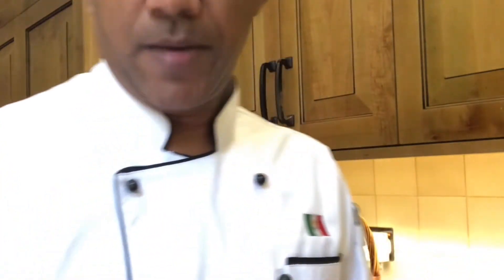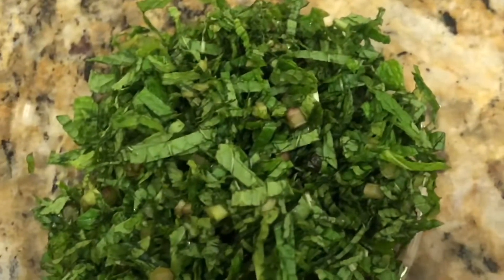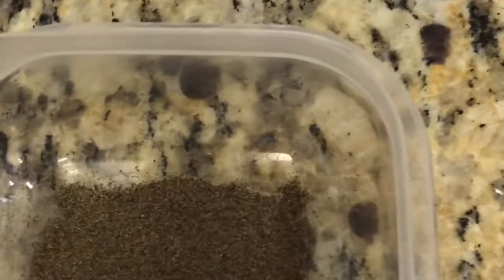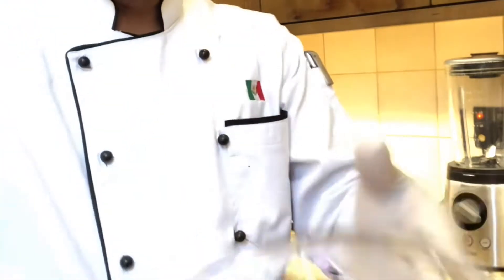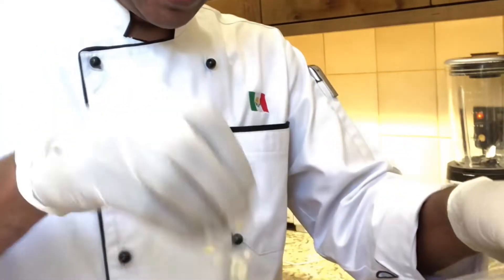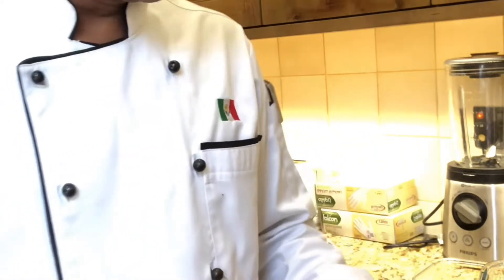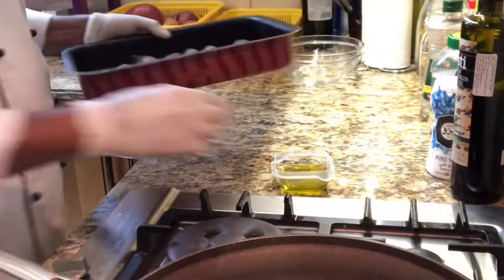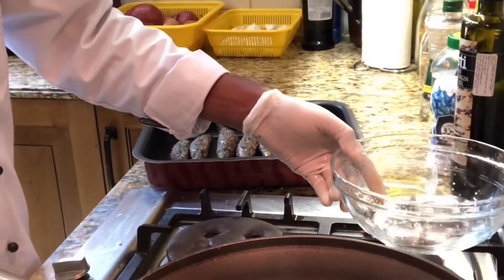How to make beef 🥩 kofta Sri Lanka 🇱🇰 chef 👩‍🍳 Palitha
Minced meet 🥩
Garlic
Parsley
Onion 🧅
Salt 🧂
Mints levees
Coriander levees